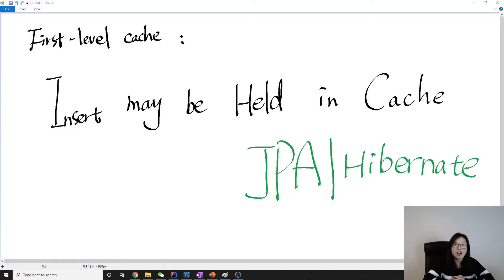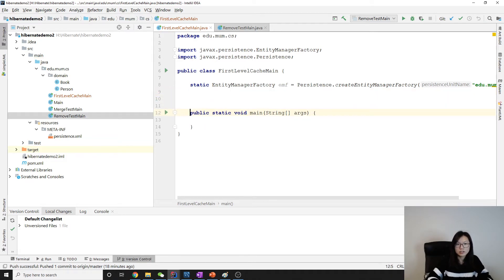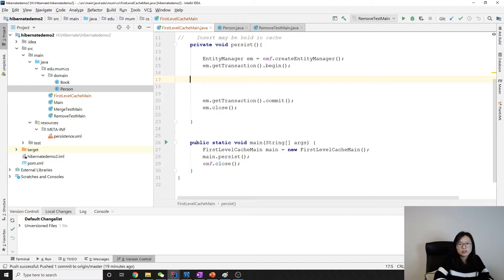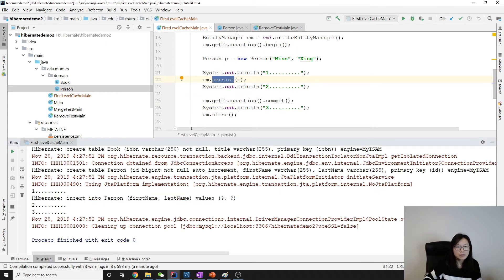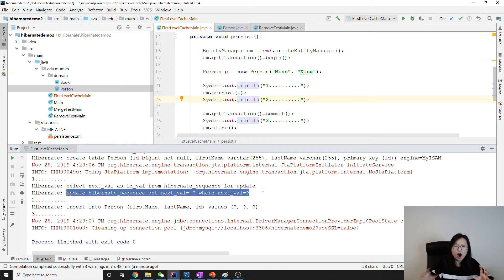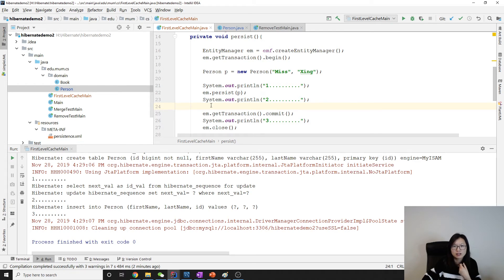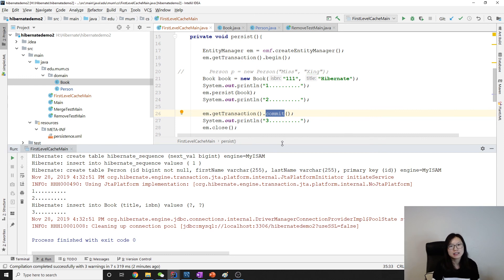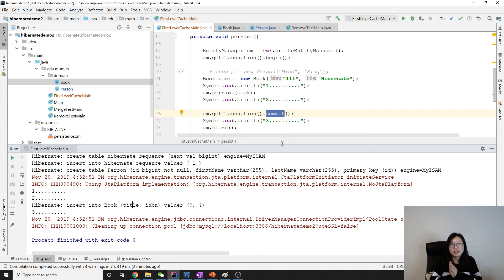First Level Cache Issues - Insert may be Held in Cache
With .persist(), Hibernate holds it in cache until tx.commit() for assigned IDs
 or SEQUENCE, TABLE generated ID.